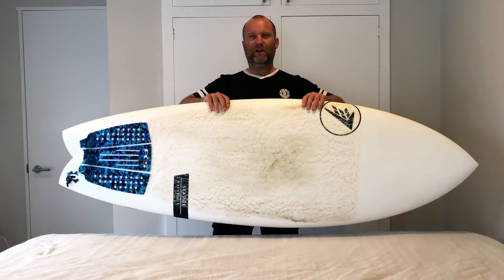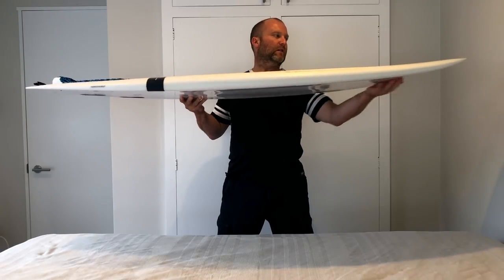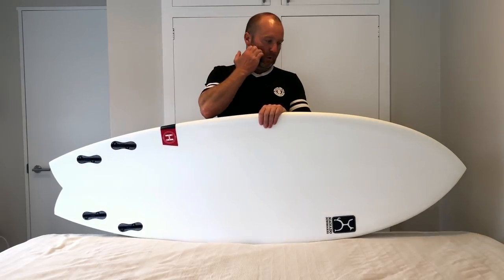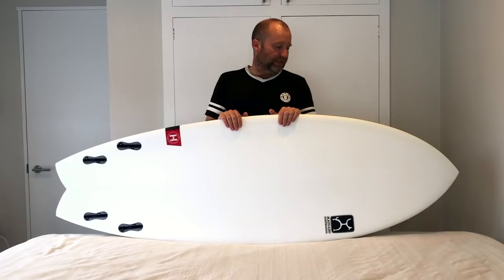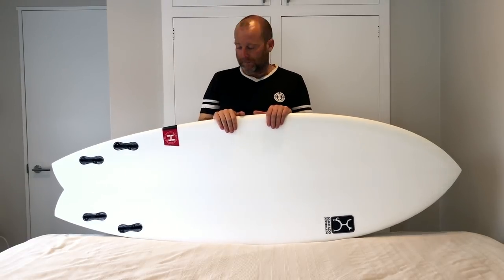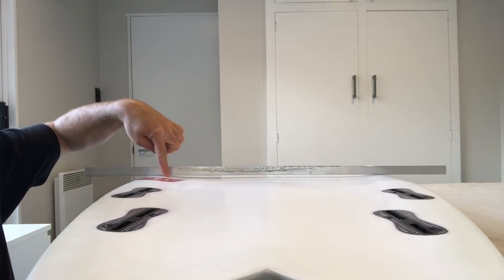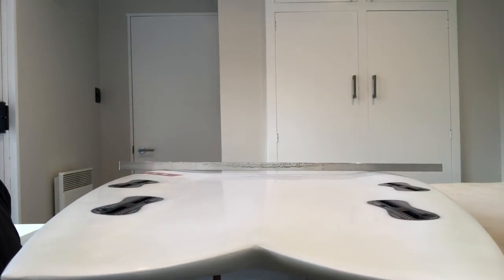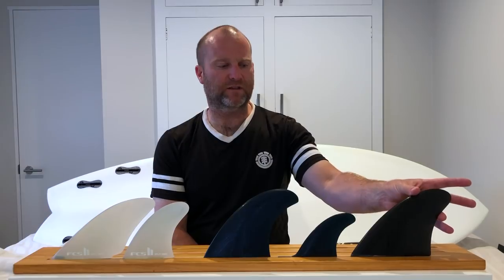Firewire Seaside Review FULLY UPDATED REVIEW for 2019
Review of the Firewire Seaside.
(Detailed and updated. Board of the year pick for 2018)
5'11" 22 3/4" 2 3/4 41.1 Litres